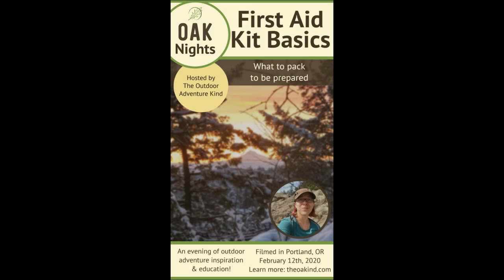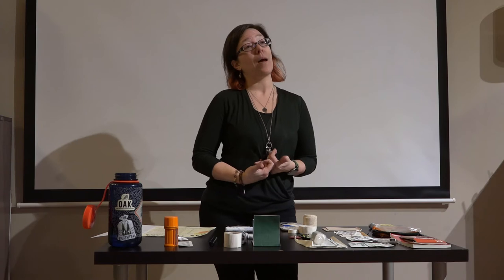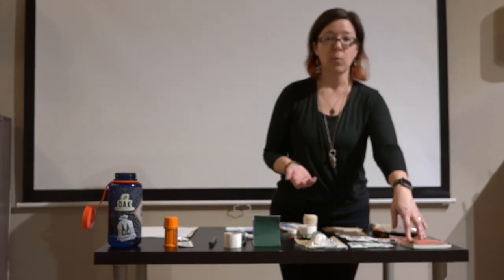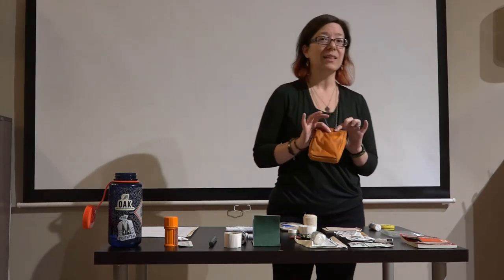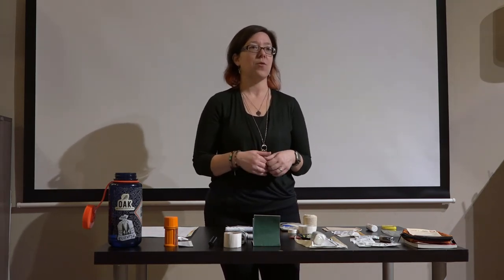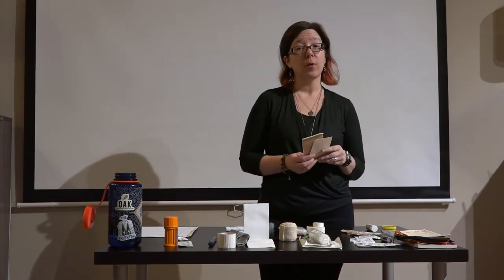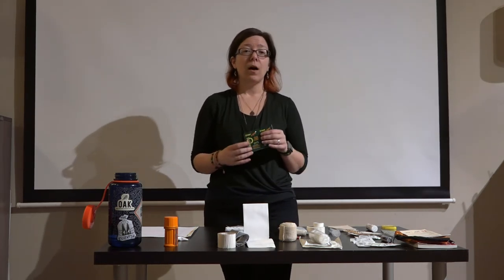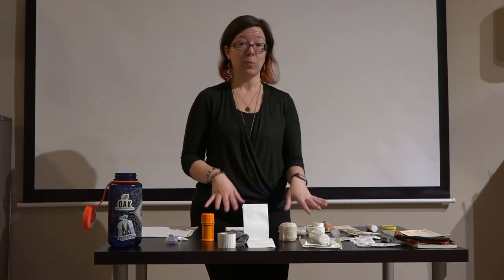First Aid Kit Basics - OAK Nights February 2020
Join Cat as she shares First Aid Kit Basics for outdoor adventures. Learn five categories to consider as you create or update your own first aid kit for hiking or other outdoor adventures. Recorded live from OAK Nights in Portland, Oregon, February 12th, 2020.